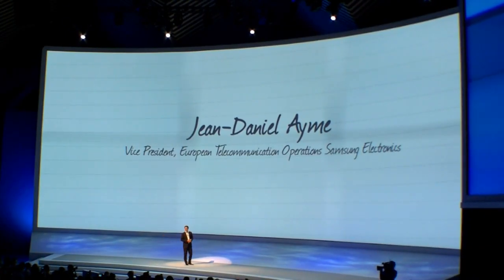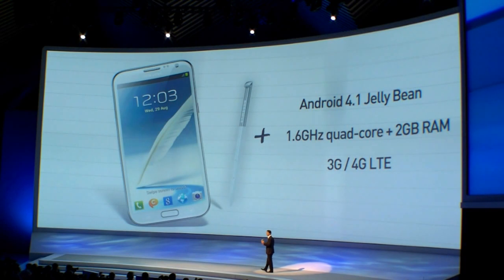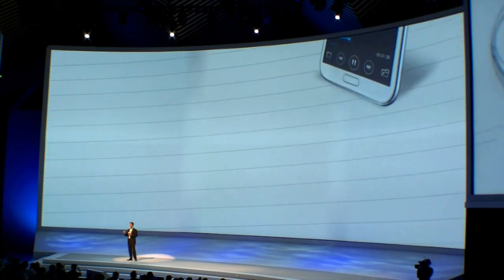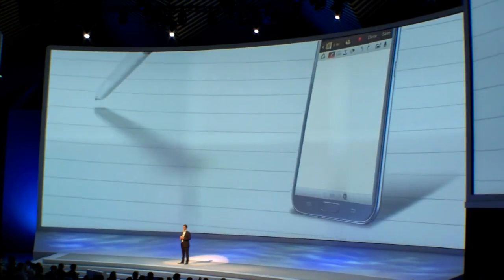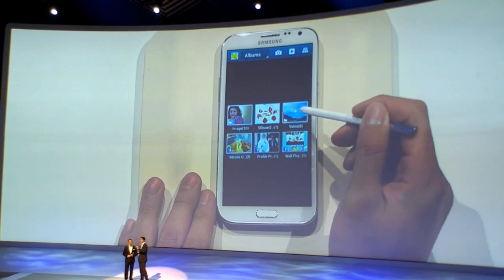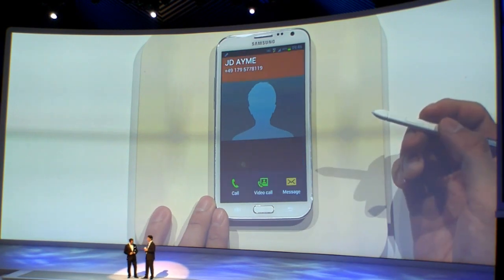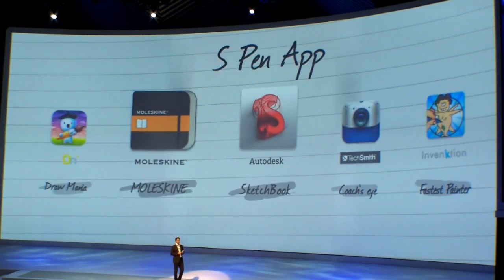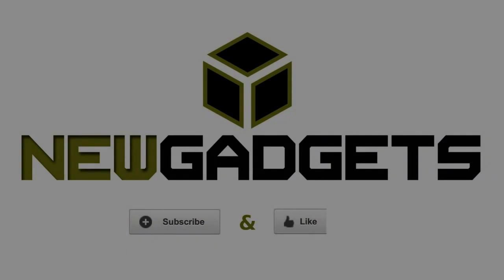Samsung Galaxy Note II Features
- Introduction of the Features of the Samsung Galaxy Note II.